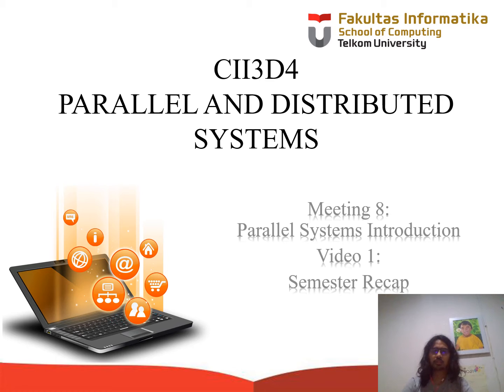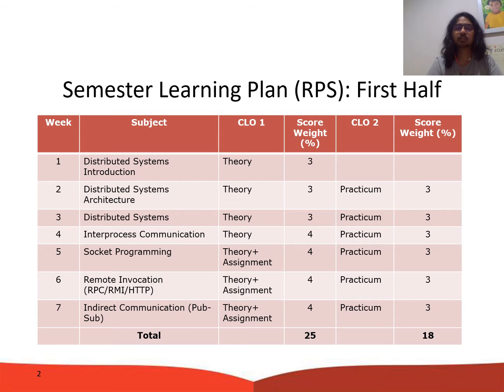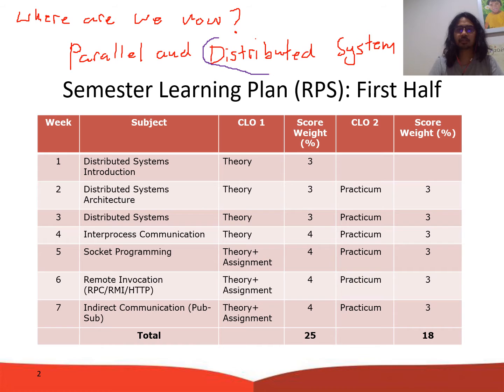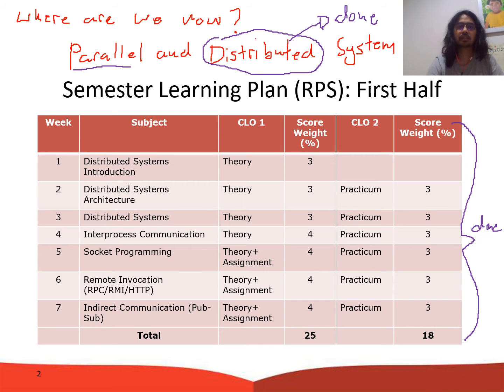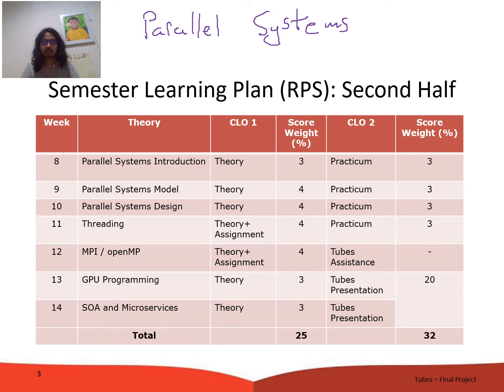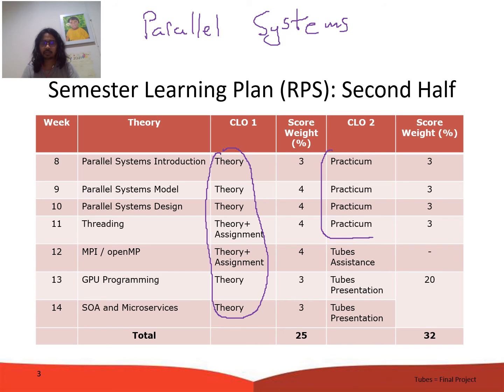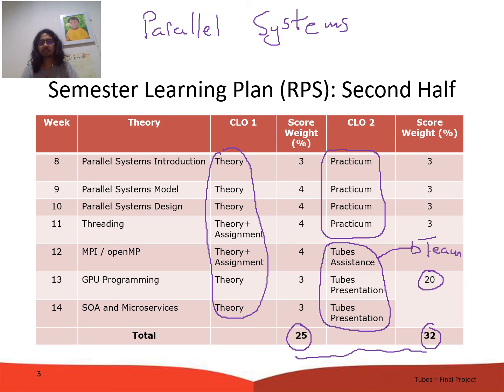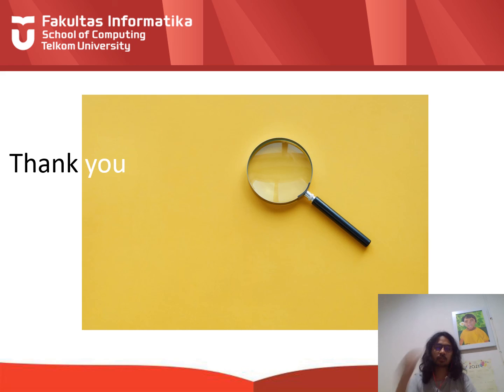SISTER Meeting 8 Video 1 Semester Recap